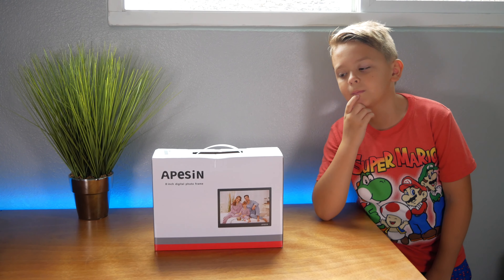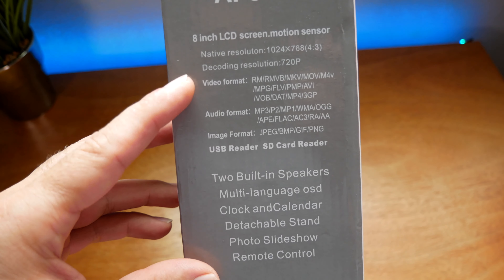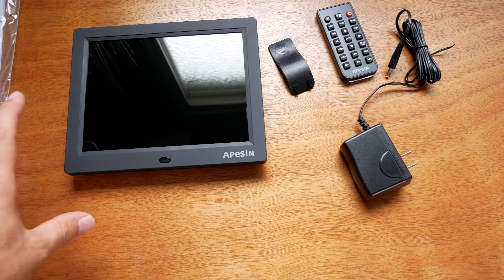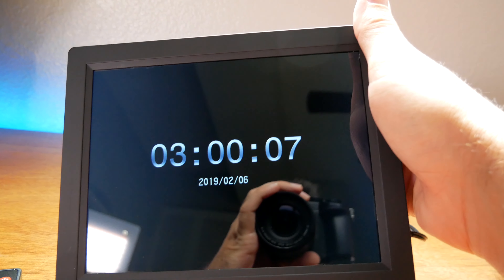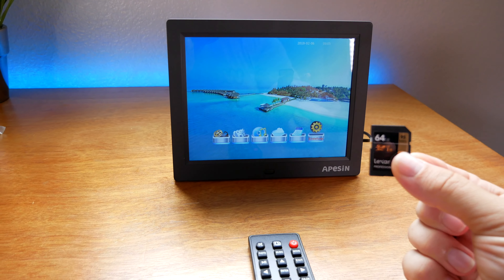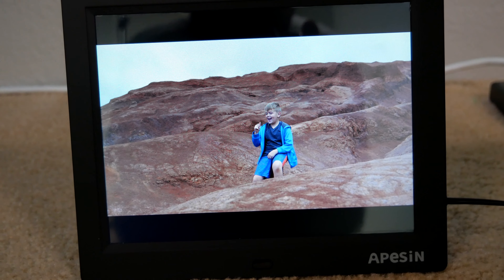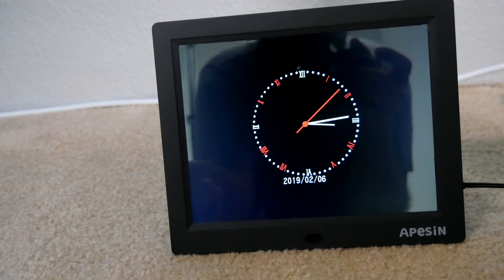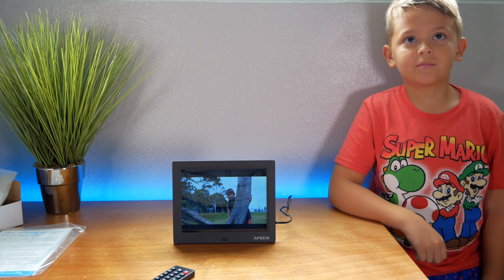Apesin - Digital Picture Frame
View your most cherished moments in quality HD resolution. Mix photos (JPEG) and video (MPEG-4) in the same Slideshow. Supports 720p and partial 1080p HD Video playback.
The latest in LCD screen technology brings you 1024x768 high-resolution IPS (4:3) to display photos.
Multifunction: It can work as an MP5 to play MP3, Pictures, Video Player and Slides, while also functioning as E-book/ Clock/Calendar/Alarm clock/Multi-language.
Easy to operate: plug in USB and SD card, instantly display all your digital photos. Comes with an intuitive remote control.
Hassle-free warranty: one-year unlimited warranty means we've got you covered!

Specifications：

Connectivity technology: usb2.0

Digital storage capacity: 32 GB

Screen resolution: 1024 * 768 pixels, 4:3

Display: 8 inch TFT-LCD

Product Size: 19.5*15.9*2.2CM

Shipping weight: 0.73 kg

Power adapter Length: 1.5M

Input: AC 100-240V

Output: DC 12V 1.5A

Operating Temperature:5°C-35°C

Multiple File Types Supported:

Photos: :JPEG, BMP, GIF, PNG

Audio:MP3, P2, MP1, WMA, OGG, APE, FLAC, AC3, RA, AAC

Video: RM,RMVB,MKV,MOV,M4V,MPG,FLV,PMP,AVI,VOB,DAT,MP4,3GP

A great choice for a birthday, or a festival gift. You can share APESIN digital photo frame with your lover, family or friends, it can strengthen your relationship.

Package:

1* 8" Digital Photo Frame

1* Remote Control

1* Power adapter

1* Stand

1*User Manual

Please note that:

1. Support up to 32Gb USB stick or SD/MMC card.

2. Support format is FAT 32.

3. The frame doesn't have internal memory.

4. The frame support wall mount, and you need to buy the rack for installation.

5. The digital frame does not support automatic image rotation. Please press and hold the EXIT button of remote control to set the angle of picture. If you don't want to adjust the angle of the photos via the remote, please adjust the angle of the photos via computer, then put them to SD card / USB.